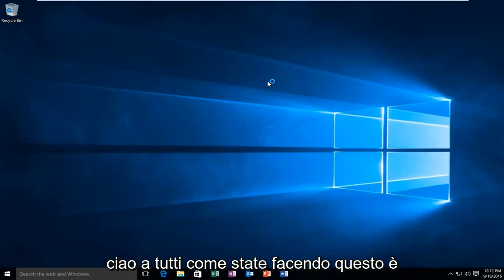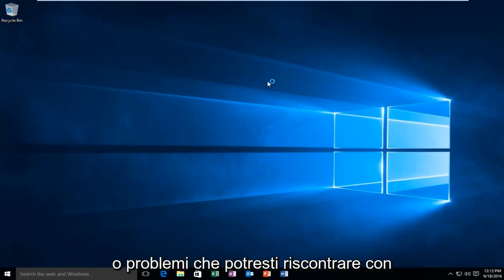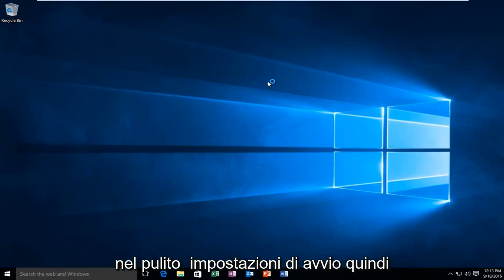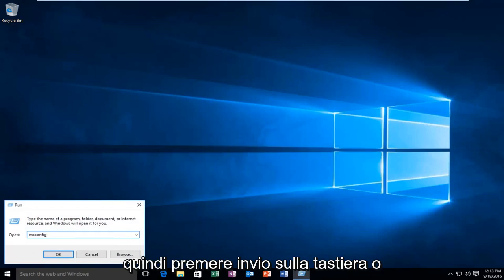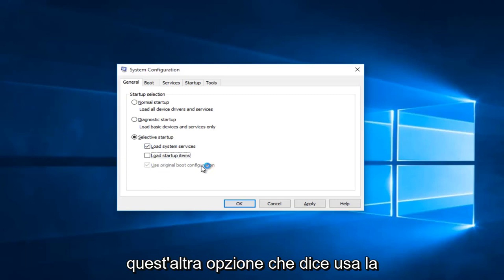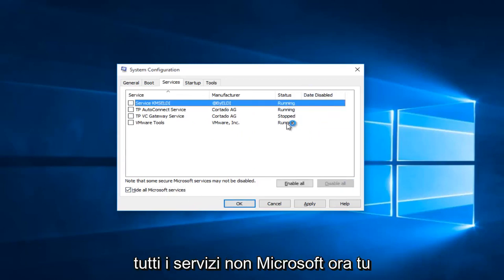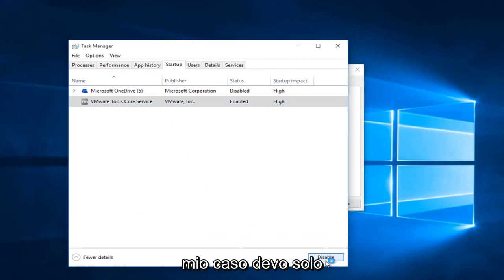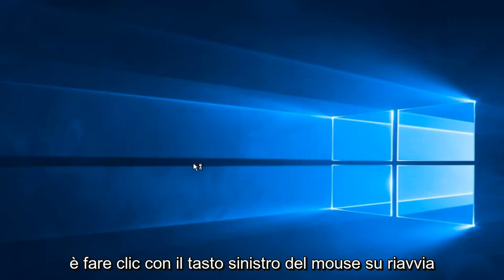Come eseguire un avvio pulito in Windows 10/11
Questo tutorial spiega come condurre un avvio pulito del tuo computer Windows. Questo funzionerà per gli utenti di Windows 7, Windows 8 e Windows 10 per aiutare a risolvere i problemi che hai con il tuo sistema che non si avvia, schermate vuote, schermo nero con cursore lampeggiante, ecc.

Descrizione di Clean Boot di Microsoft:

Viene eseguito un avvio pulito per avviare Windows utilizzando un set minimo di driver e programmi di avvio. Ciò consente di eliminare i conflitti software che si verificano quando si installa un programma o un aggiornamento o quando si esegue un programma in Windows 10, Windows 8.1, Windows 8, Windows 7 o Windows Vista. Puoi anche risolvere o determinare quale conflitto sta causando il problema eseguendo un avvio pulito.

Perché si verificano conflitti software?

Quando si avvia Windows utilizzando una normale operazione di avvio, diverse applicazioni e servizi vengono avviati automaticamente e quindi eseguiti in background. Questi programmi includono processi di sistema di base, software antivirus, applicazioni di utilità di sistema e altro software precedentemente installato. Queste applicazioni e servizi possono causare conflitti software.

Questo tutorial si applica a computer, laptop, desktop e tablet con sistemi operativi Windows 11, Windows 10, Windows 8/8.1 e Windows 7. Funziona per tutti i principali produttori di computer (Dell, HP, Acer, Asus, Toshiba, Lenovo, Samsung).